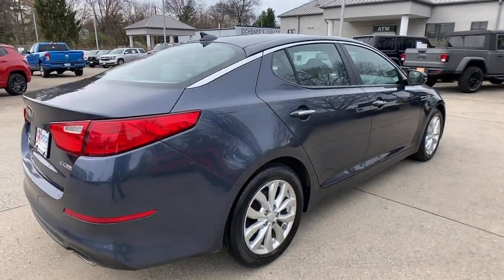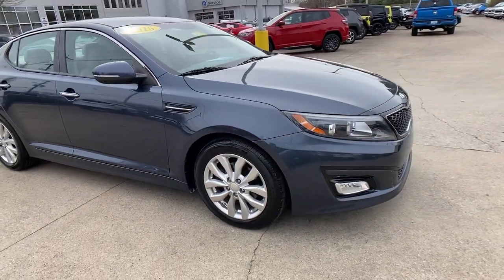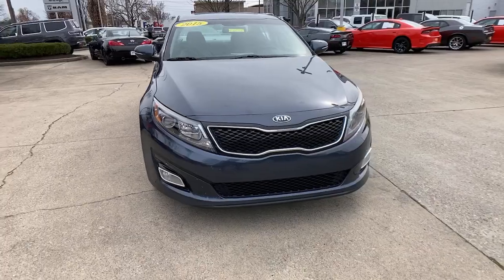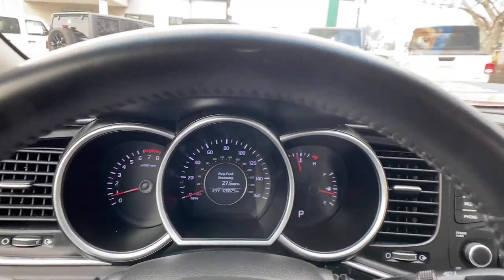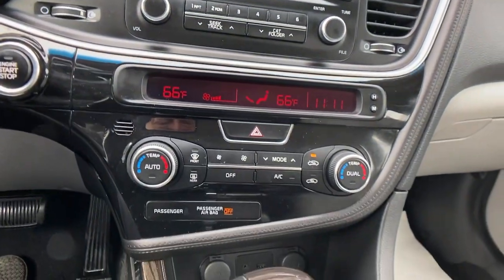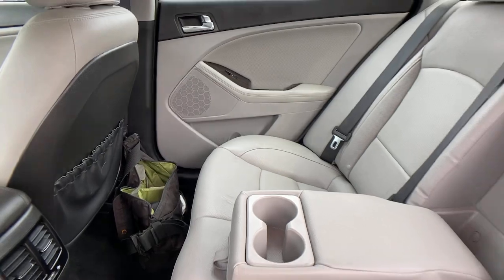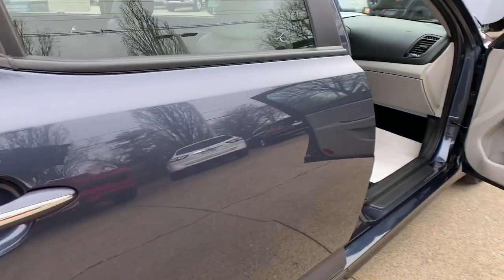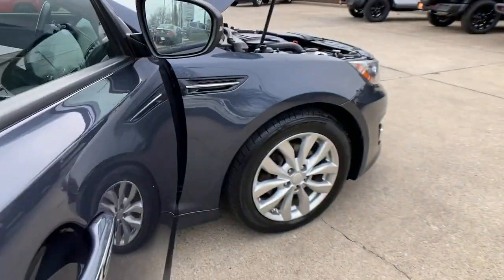2015 Kia Optima at Oxmoor CDJR Louisville & Lexington, KY CU6348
Smokey Blue Used 2015 Kia Optima EX available at Oxmoor CDJR in Louisville, Kentucky. Servicing the Lexington, Elizabethtown, KY New Albany, IN Jeffersonville, IN area.

Oxmoor CDJR
4520 Shelbyville Rd

HANDS FREE BLUETOOTH, LEATHER SEATS, CARFAX ONE OWNER, WELL MAINTAINED, GREAT SERVICE HISTORY, Gray Leather. Kia Optima 2.4L I4 DGI DOHC CARFAX One-Owner. 23/34 City/Highway MPGbrbrAwards:br * 2015 IIHS Top Safety Pick * 2015 KBB.com 10 Best UberX Candidates Please CALL FOR AVAILABILITY as our inventory changes frequently . Serving Louisville Kentucky from our 4520 Shelbyville Road location as well as all surrounding areas including Lexington, Shelbyville, Elizabethtown, Clarksville Indiana and Jeffersonville Indiana.